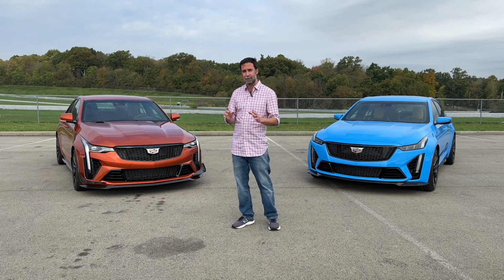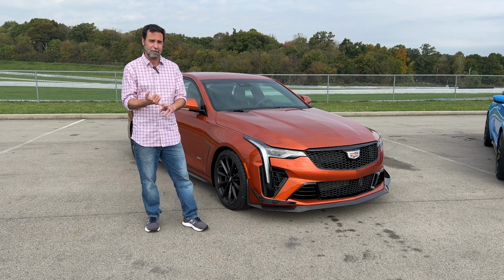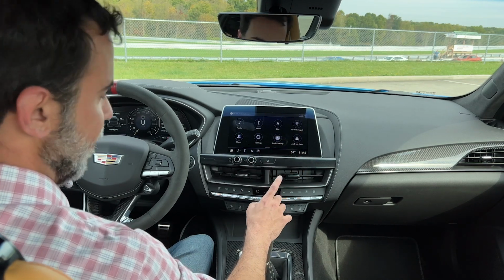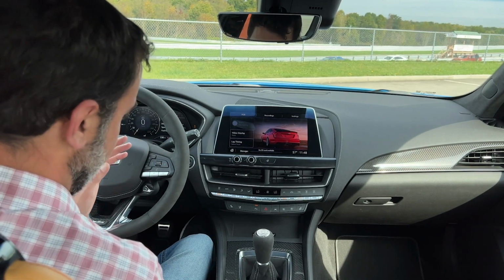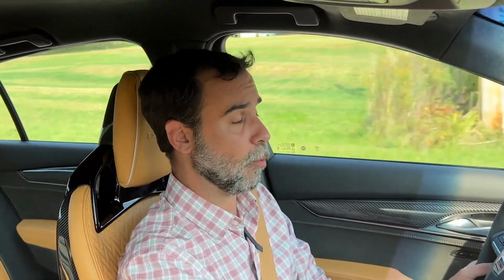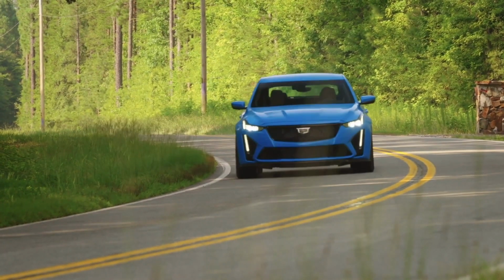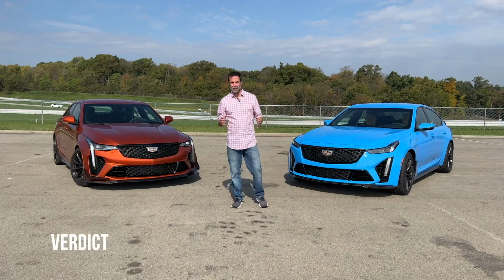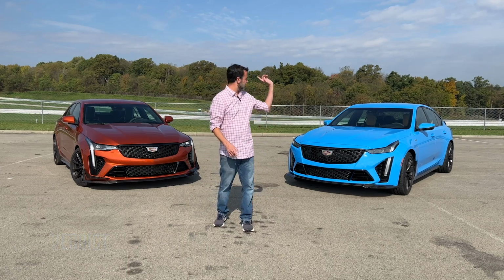Cadillac CT4-V & CT5-V Blackwing First Drive Review: Track Monster Sedans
The Cadillac CT4-V and CT5-V Blackwing models take over where the outgoing ATS-V an CTS-V left off as the most track-capable Cadillac models ever. The CT4-V Blackwing uses a 3.6-liter twin-turbo V6, while the CT5-V Blackwing gets a massive 6.2-liter supercharged V8. But does this mean the CT5 is automatically better? Not so fast!

0:00 - Introduction: What Is Blackwing?
0:41 - Exterior: Telling Them Apart
2:51 - Interior: Conventional Luxury
5:14 - CT5 Driving Impressions: V8 Screamer
9:43 - CT4-V On-Track
10:12 - Verdict